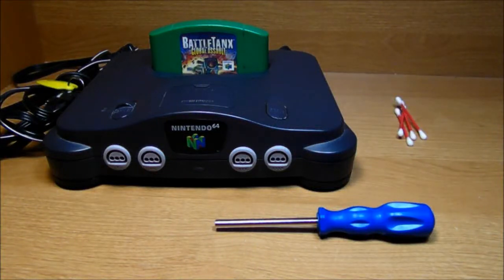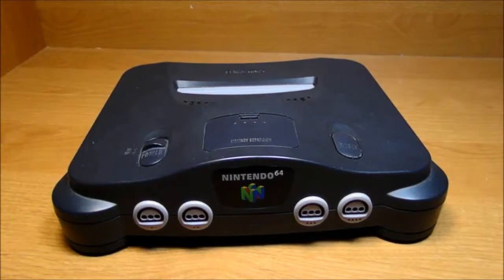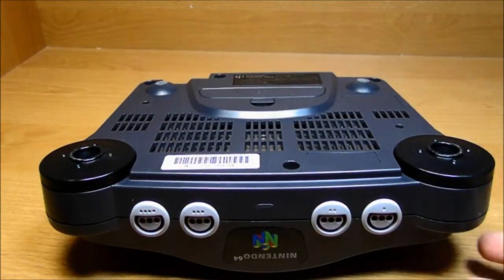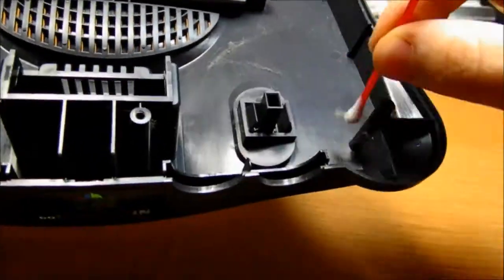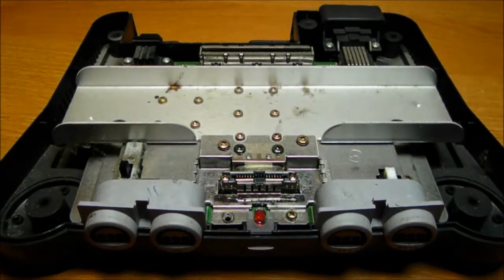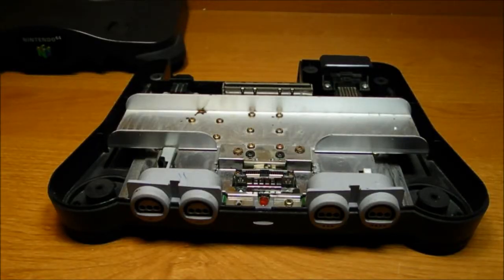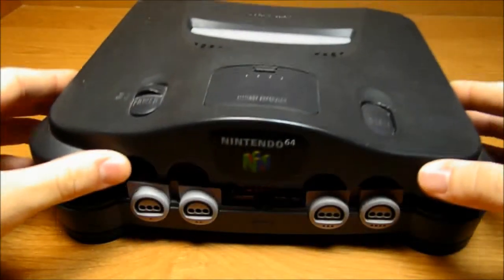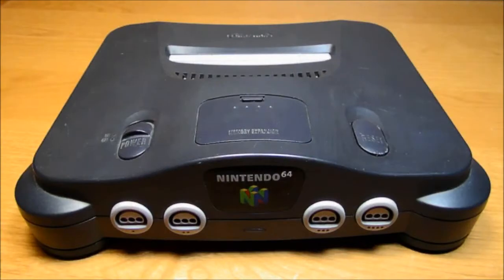How To Take Apart And Clean A Nintendo 64